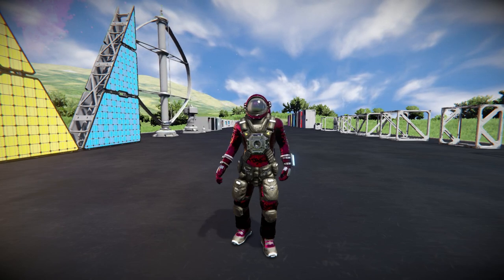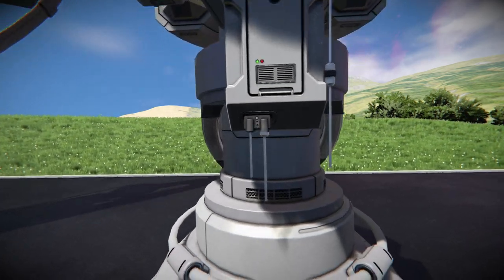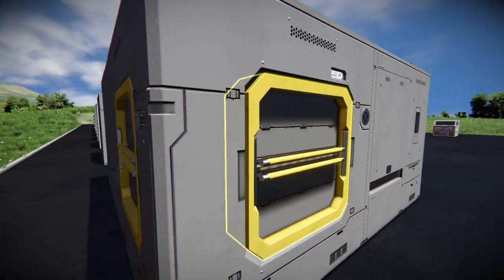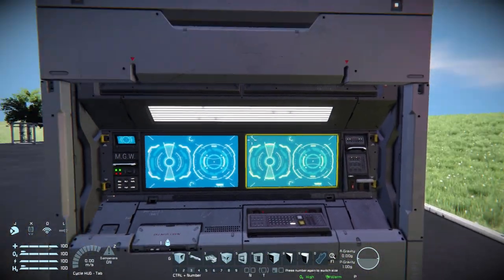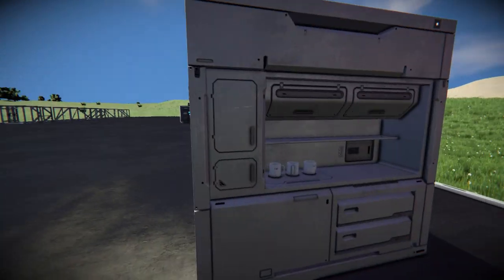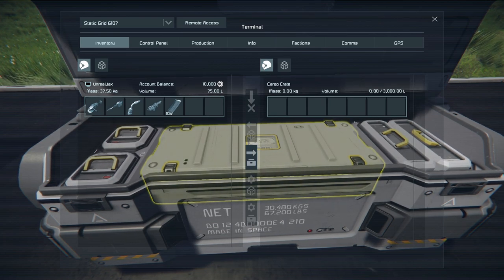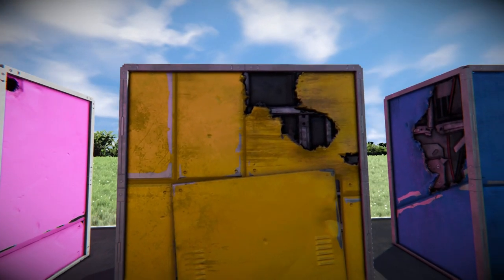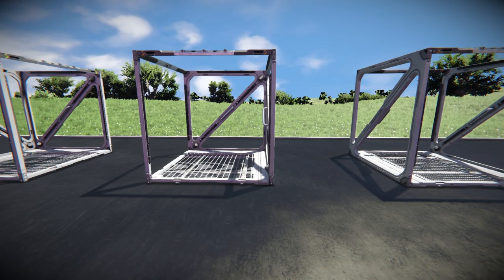The Decorative Block 3 DLC!!! - Space Engineers 1.203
This is the Space Engineers: Warfare Evolution & Decorative Pack #3 update video!! Where I show off the contents of the latests DLC pack - what they look like and what you can do with them! The pack added many very useful blocks such as the re-colourable solar panels, many inset blocks, Round Beacon, Twin-blade Wind Turbine, Cab Cockpit, many kitchen blocks, scaffolding, explosive barrels, Sloped LCD panels (yes I know I missed them out) and a fish tank!!!

0:00 Intro
0:32 Colorable Solar Panels
1:35 Twin-blade Wind Turbine
2:08 Round Beacon
3L35 Inset Cryopod
4:04 Holo LCD (Sorry I missed out the other LCD screens)
4:40 Corner Medical Room
5:30 FISH TANK!
6:15 Inset Couch Part 1
7:02 Inset Button Panel
7:50 Entertainment Corner
9:50 Inset Bookshelf
10:22 Inset Kitchen
11:22 The Couch Returns
11:43 Inset Bed
12:20 Cargo Crate
12:55 Cargo Barrels!
13:41 Explosive Barrel!
14:18 The Beds Also Return!
14:43 Wartorn Block Skin
15:51 Cab Cockpit
16:30 Scaffolding Blocks!